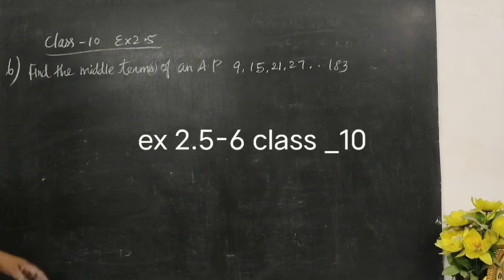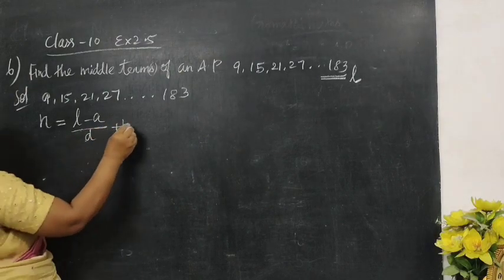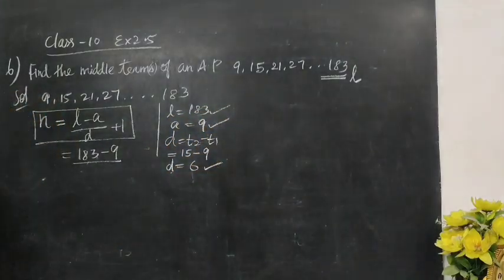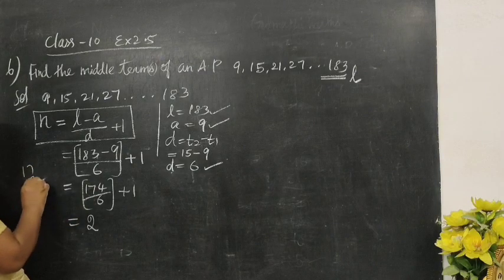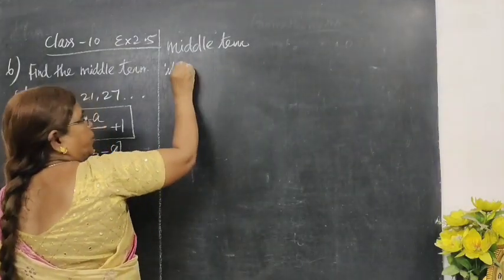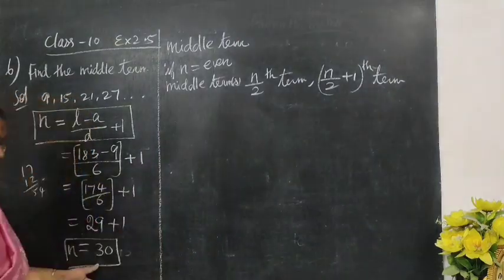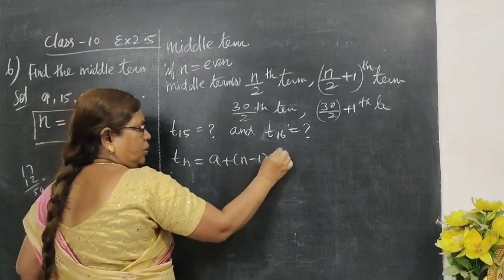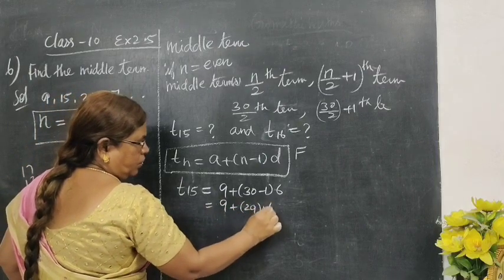10th Maths Ex-2.5 Qn no 6 Numbers and Sequences @Gomathi maths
10-M Ex-2.5-6 Numbers and Sequences @Gomathi maths